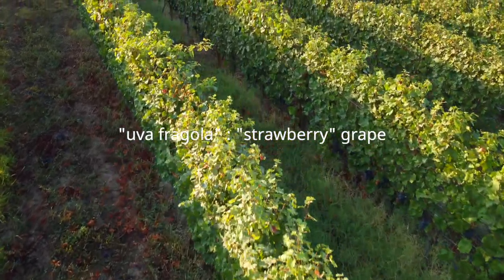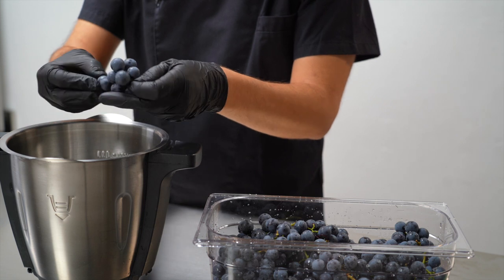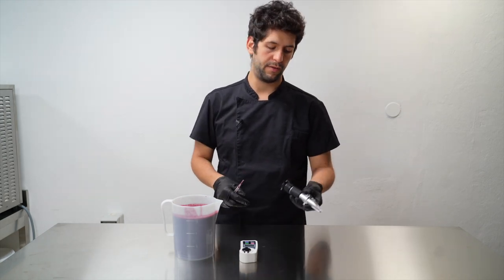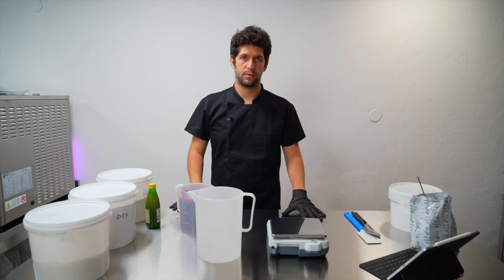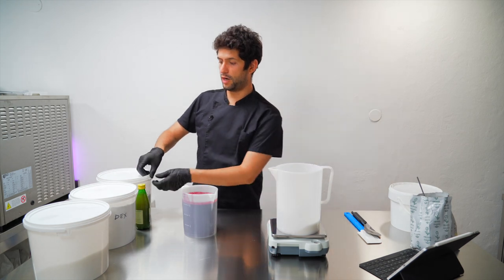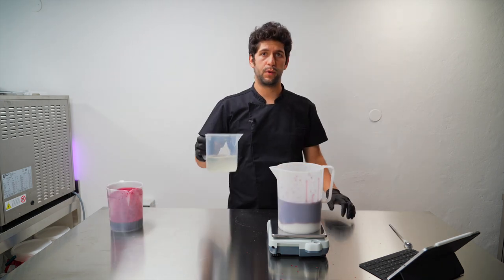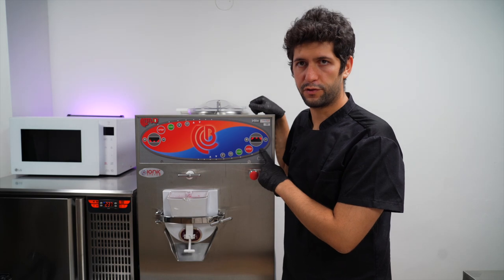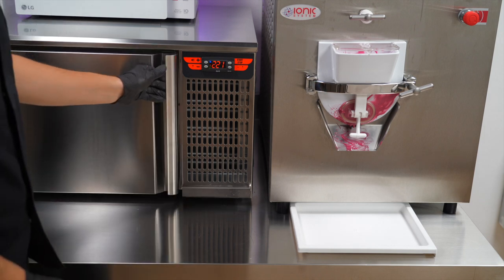What a grape sorbet recipe!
By Luca Musolesi - Gelato.expert